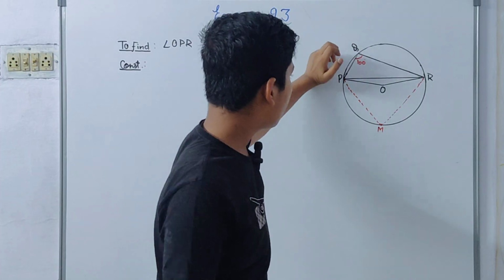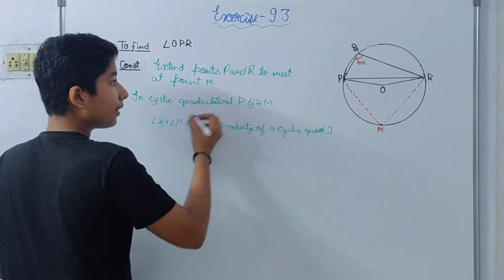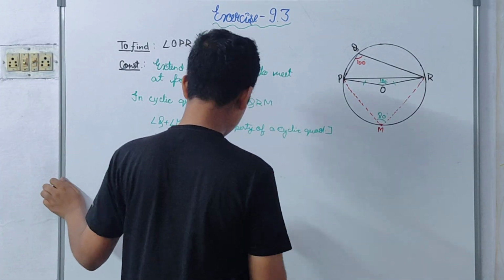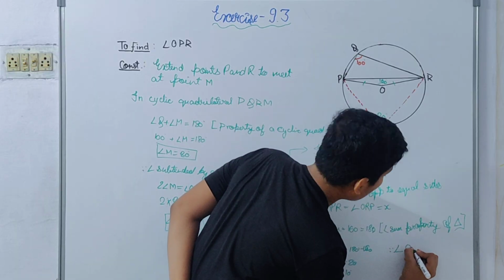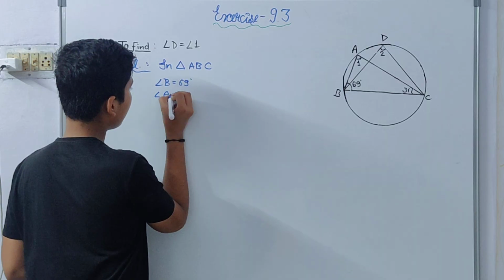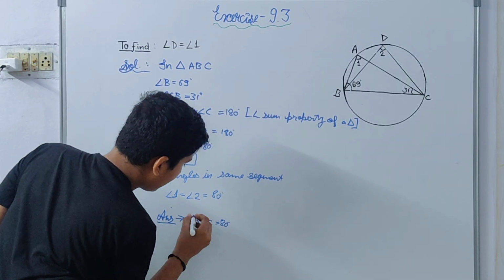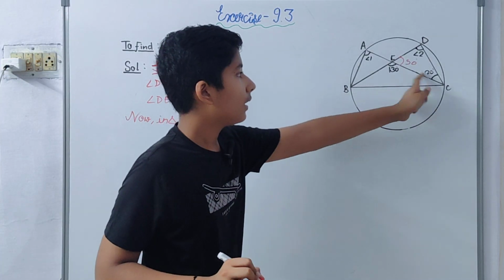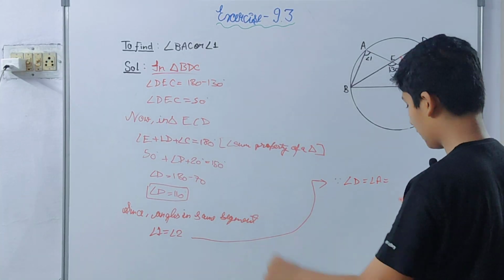Exercise 9.3, Part 2| Class 9th| Chapter 9 - Circles| NCERT solutions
Exercise 9.3, Part 2 | Chapter 9 - Circles 🟢 | Class 9 Maths 📘 | NCERT Solutions ✅

Welcome to our detailed video on Exercise 9.3 (Part 2) from Chapter 9 — Circles, Class 9 NCERT Maths! 🎯 In this video, we solve each question step by step with clear explanations, easy tricks, and helpful diagrams. 🧮✨

👉 Understand important circle theorems
👉 Master problems on angles and chords
👉 Strengthen your exam preparation 💪